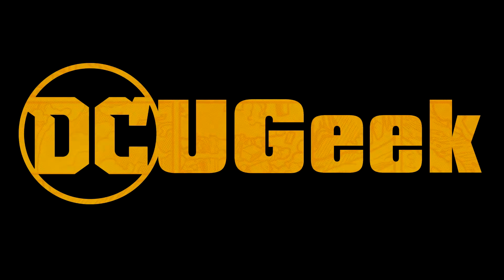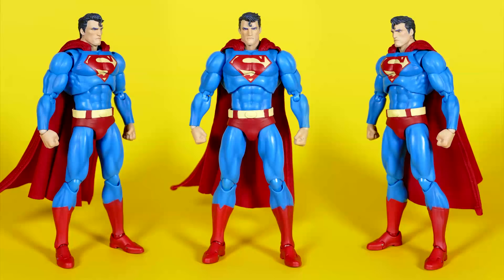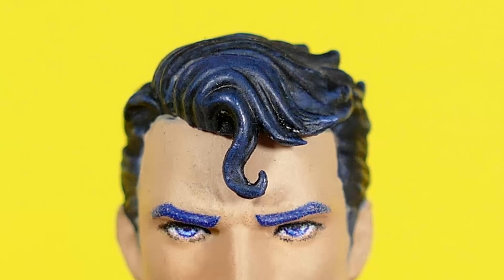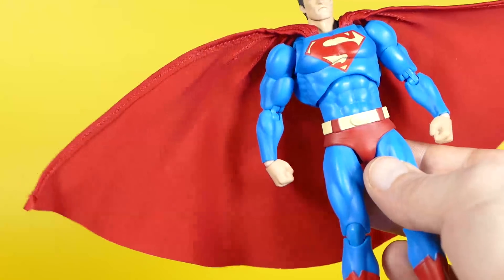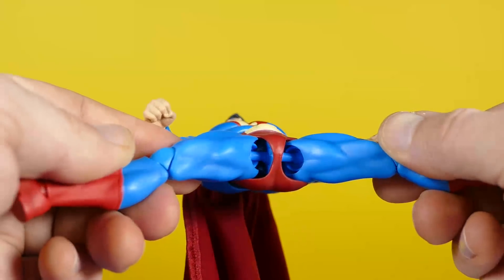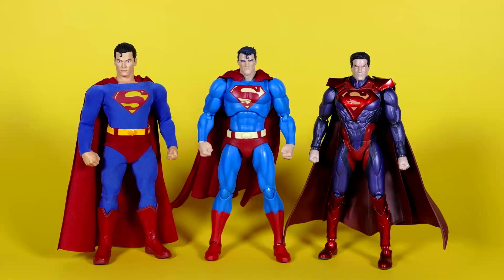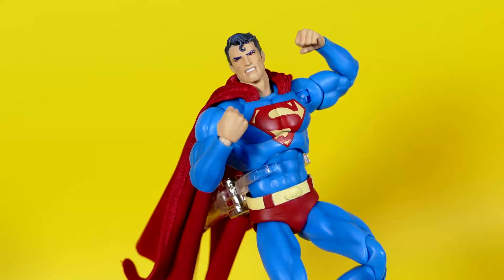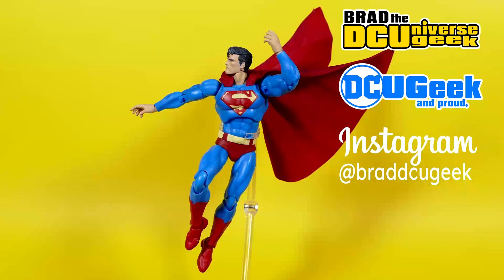Mafex HUSH Superman Action Figure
Today we review the highly anticipated new Mafex HUSH Superman Action Figure. Is it the best 6" scale Superman action figure of all time or is it just a big quality control let down. Is it good or is it garbage? Let's find out together.

▶ INSTAPRINT DIORAMA:

MAILING ADDRESS:
Brad
Lansdowne Street
Peterborough ON
K9K 8M7